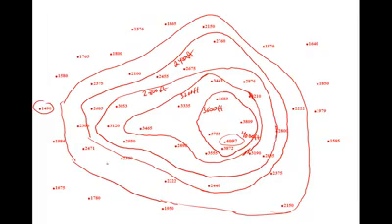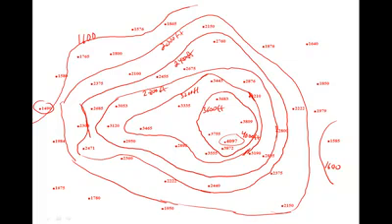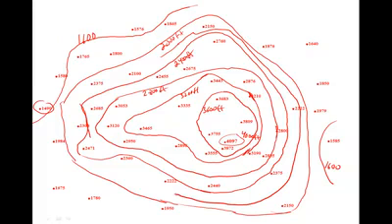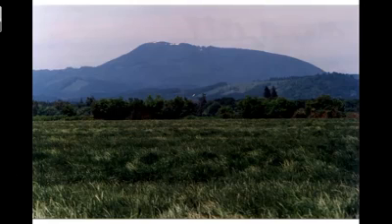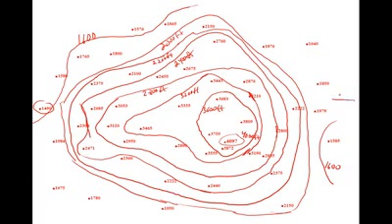خطوط الكنتور (Contour Line)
خطوط الكنتور Contour Line : هي خطوط وهمية تمثل الارتفاعات والإنخفاضات علي سطح الأرض، وترسم عادة علي الخرائط الطبوغرافية، ولهذا السبب يطلق علي هذه الخرائط أحيانا #"الخرائط الكنتورية"# ويعتبر خط الساحل الذي يفصل بين الماء واليابسة علي القارات هو خط كنتور الصفر حيث يؤخذ متوسط منسوب سطح  البحر علي انه مستوى المقارنة # تابع الفيديو وستعرف اكثر